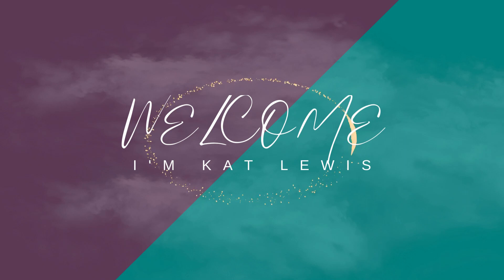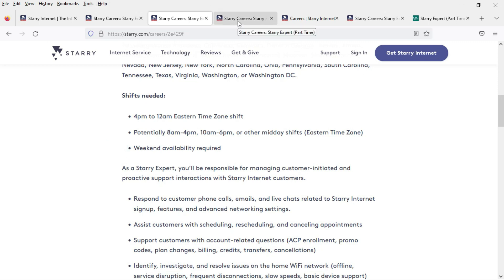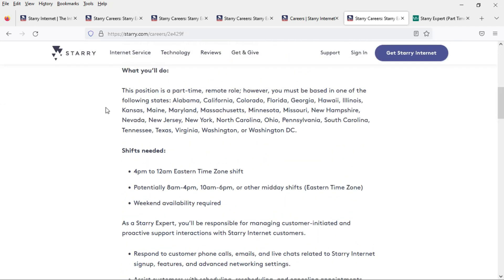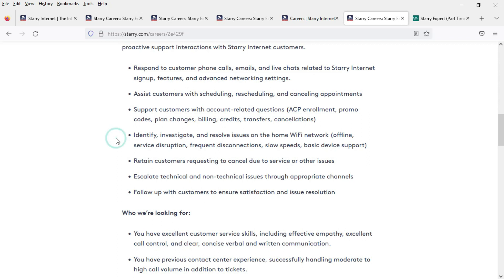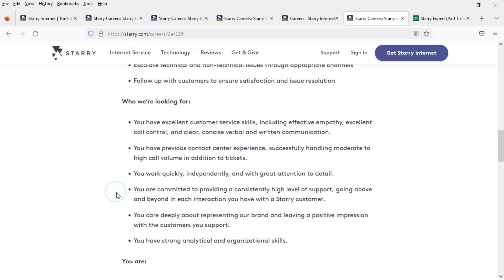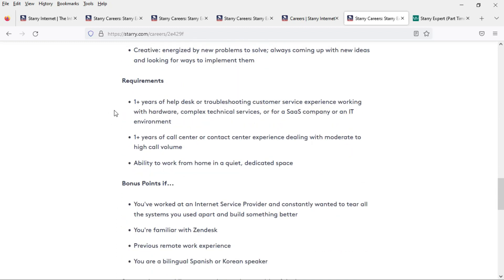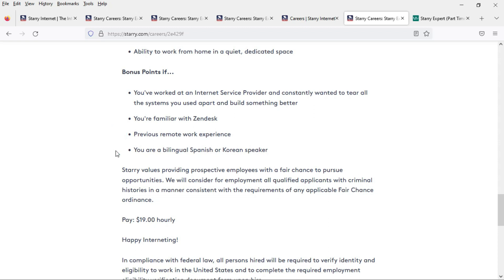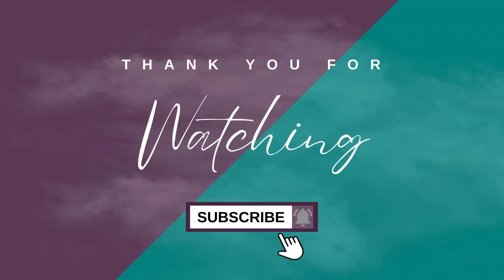WORK FROM HOME JOBS: $19.00 / HR. PART TIME, EASY ENTRY LEVEL SUPPORT JOB, NO DEGREE REQUIRED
If you're looking for a PART TIME, entry-level, work from home Customer Support job, here's one for you.

You need a HS diploma, are able to work the evening shift including weekends, have the willingness to assist customers via phone, chat, and email, and know a little bit about the IT environment.

Interested?  Here's where you can apply